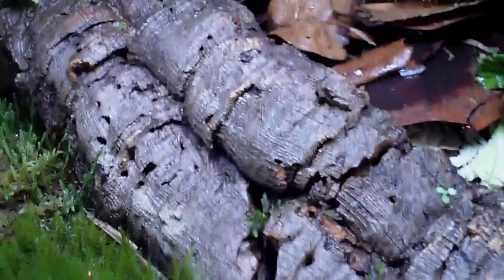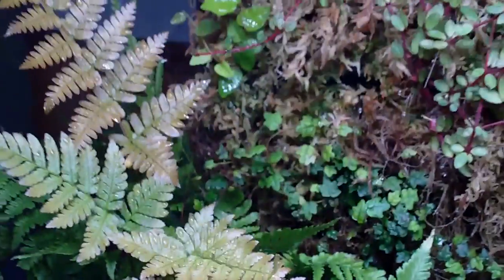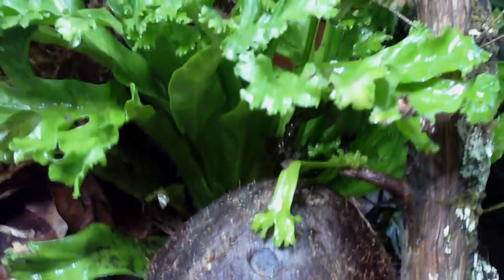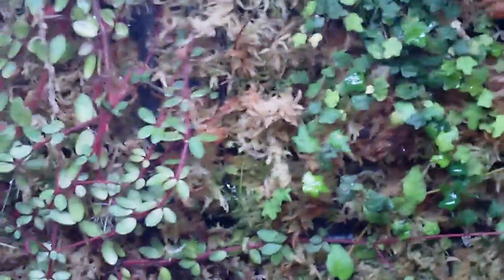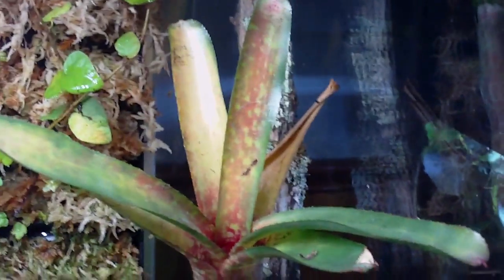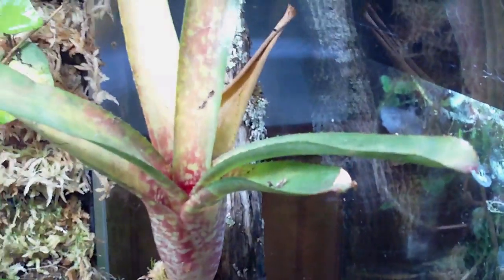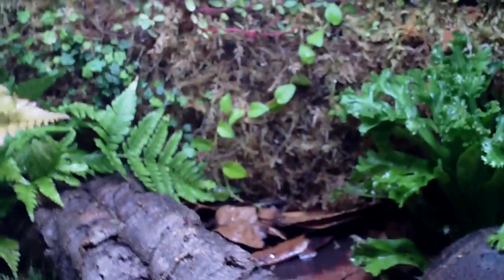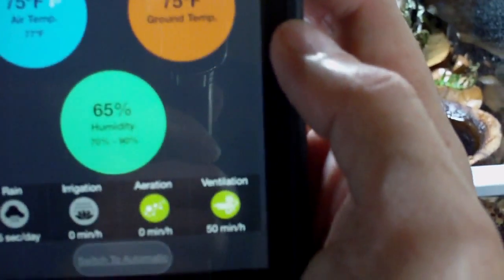Biopod Aqua Update Week 5 and Some New Years Stuff!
This is my 5th week with my Biopod Aqua and unfortunately some issues are creeping up. Watch my video to find out more. Also I again open up my channel to my subscribers and fans to see what YOU want out of my channel. I want this to be a channel to help fellow froggers and amphibian enthusiasts.